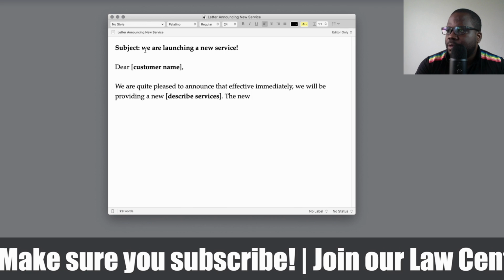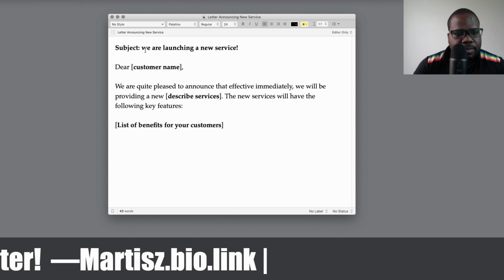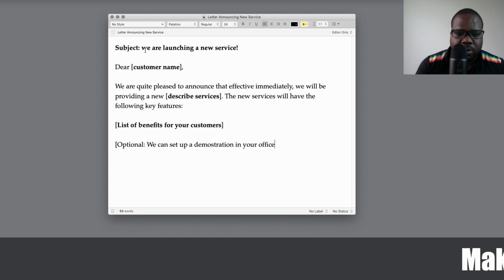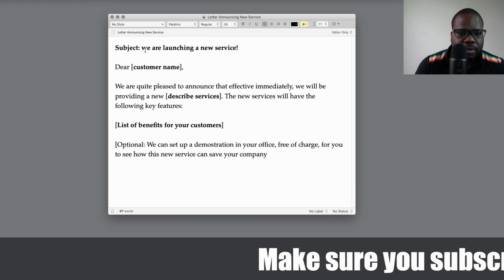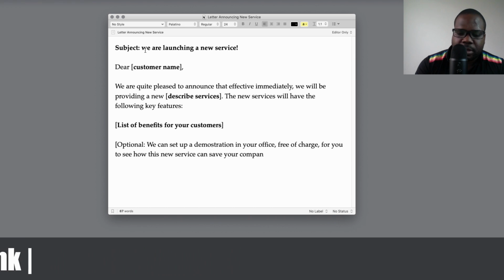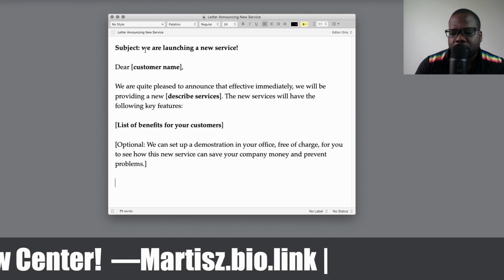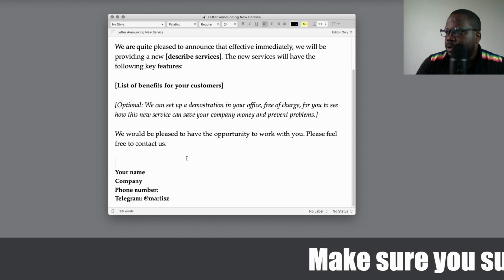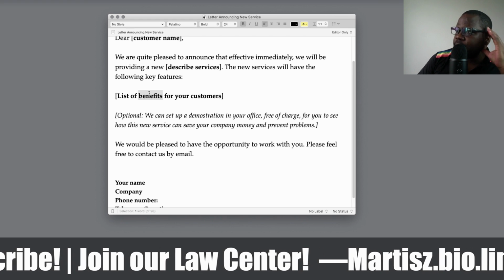Letter Announcing New Service